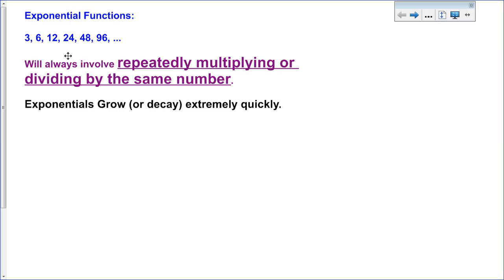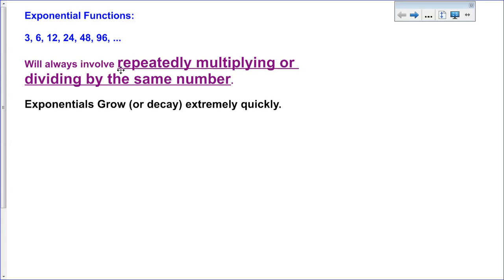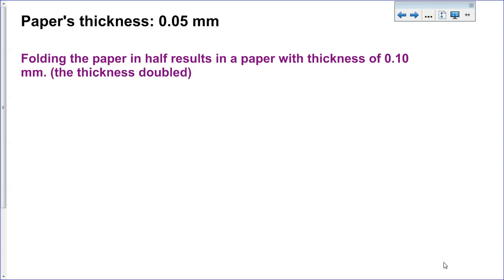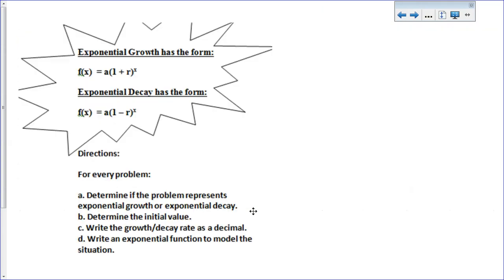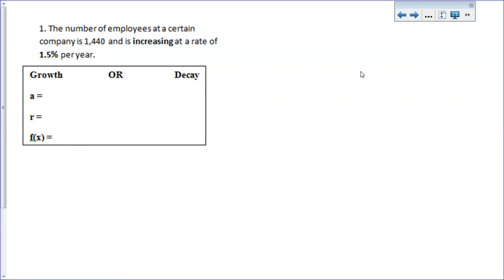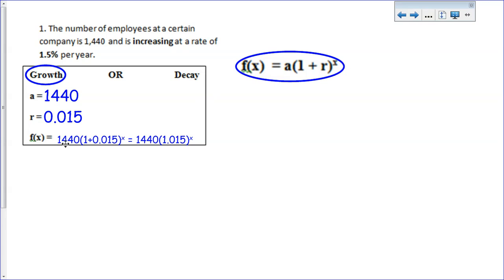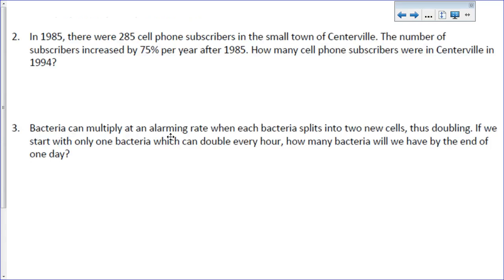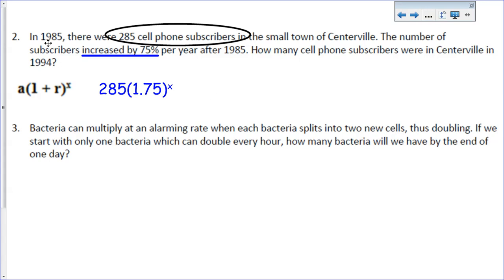Exponential Growth and Decay